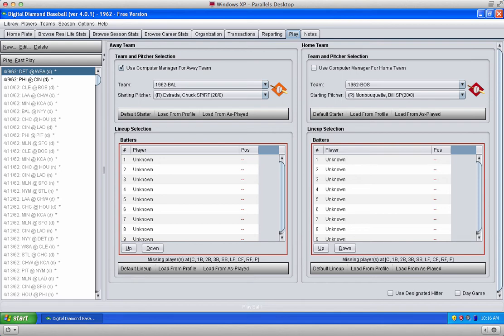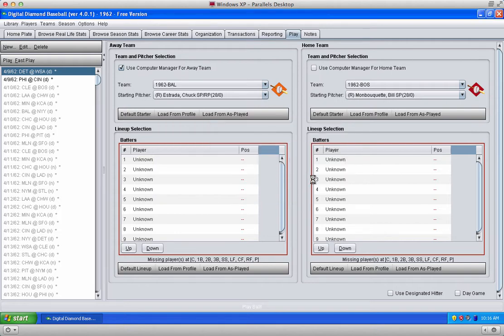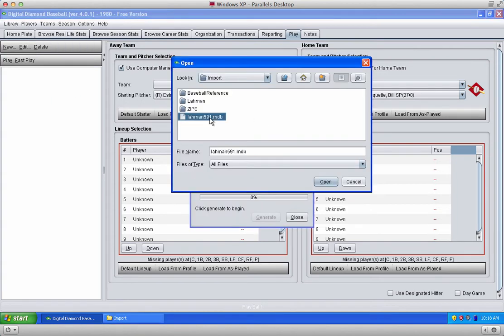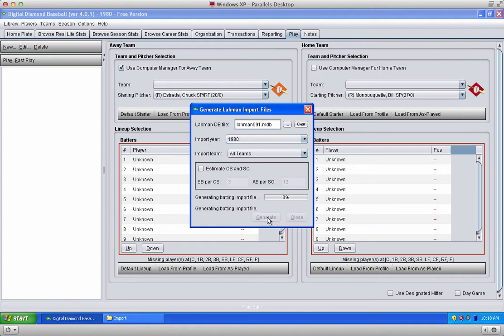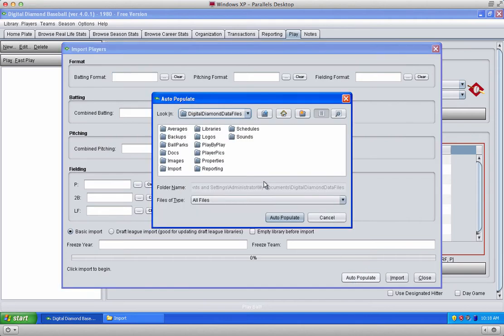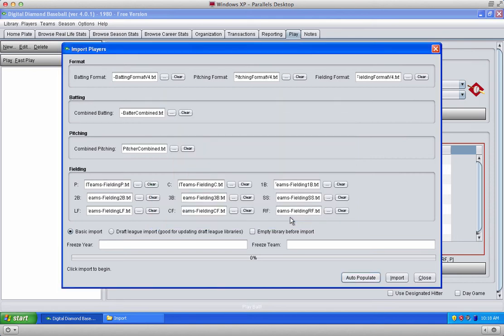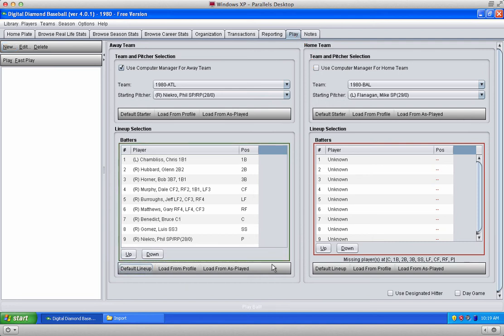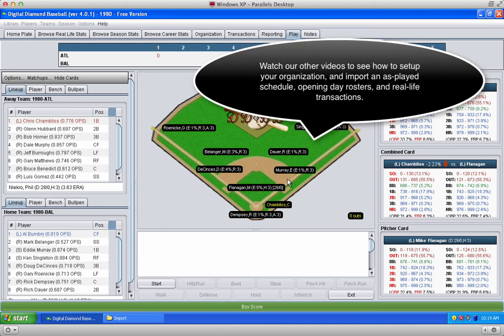Importing Players From The Lahman DB